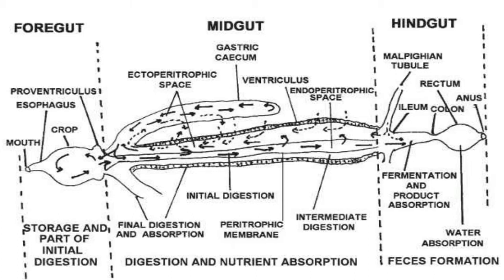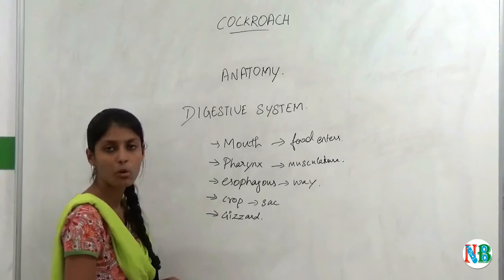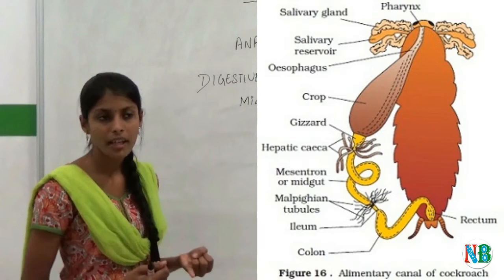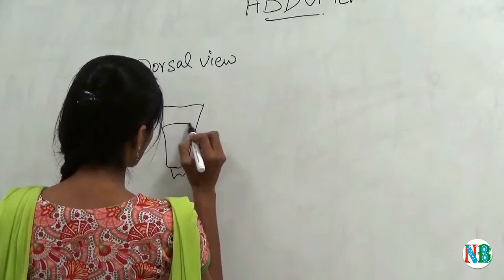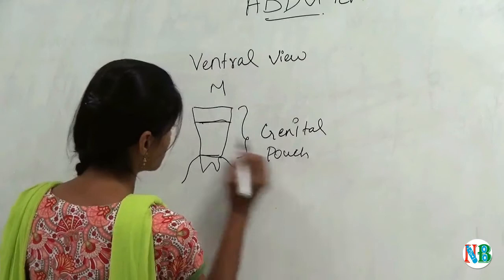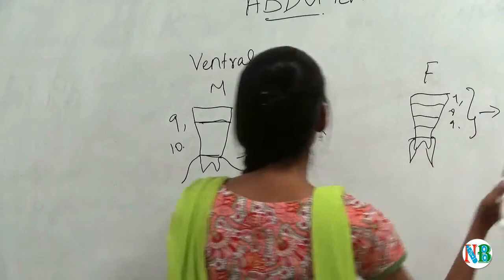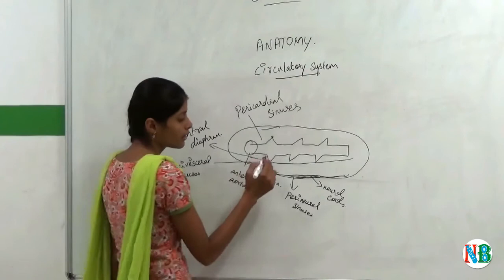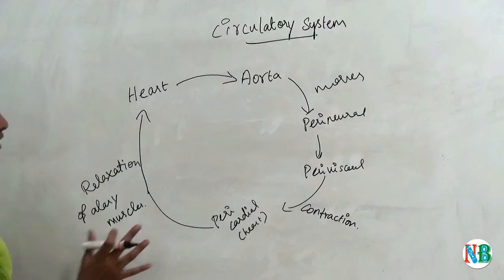Anatomy of Cockroach | Structural Organisation in Animals and Plants